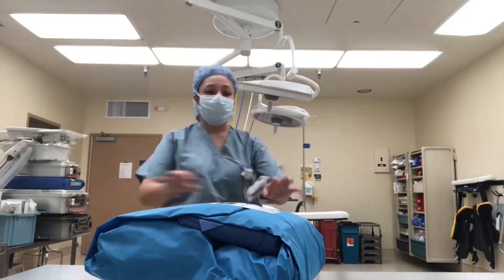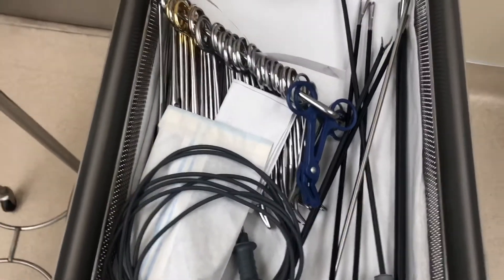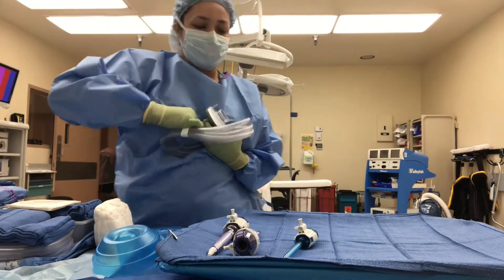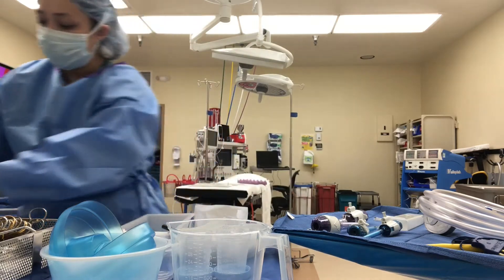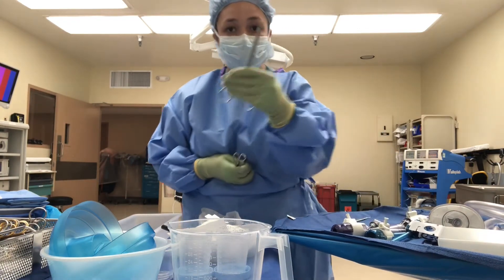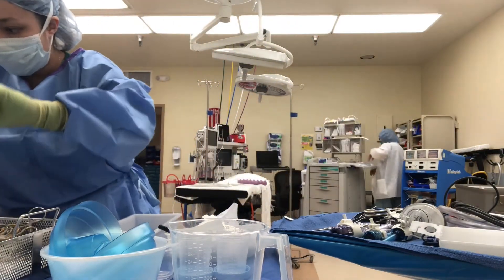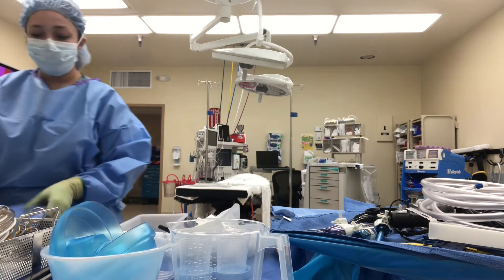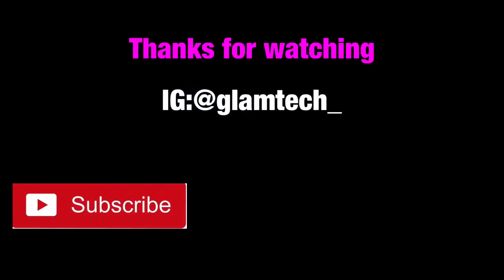SETTING UP: LAP APPY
Hey guys !!
Hope everybody is staying safe.I wanted to try something new and show you guys a set up for a laparoscopic